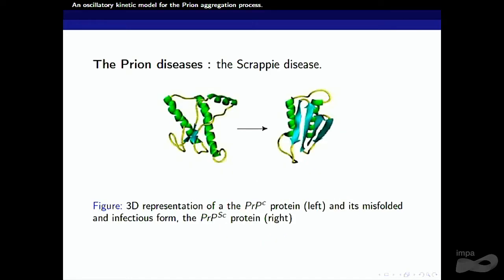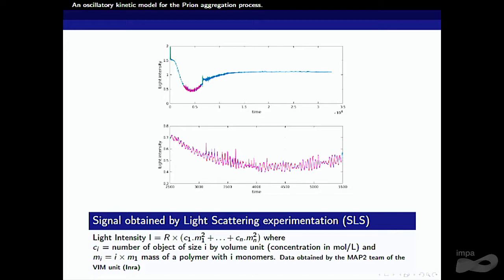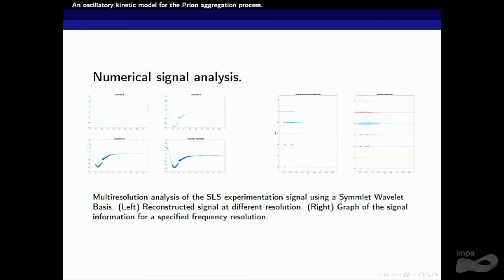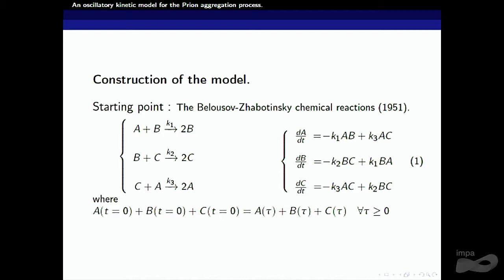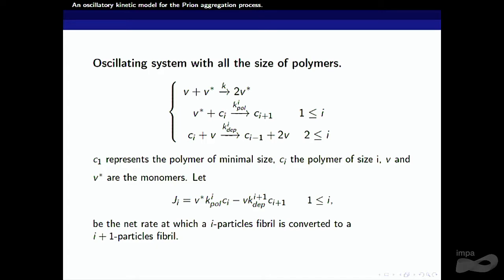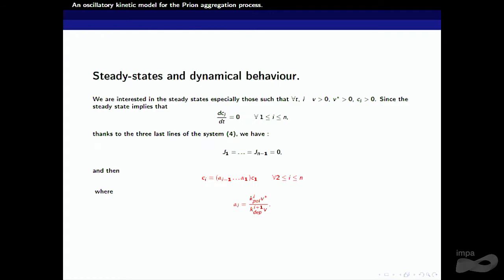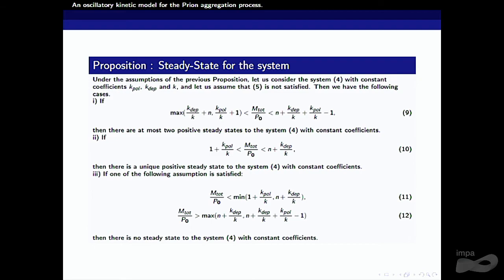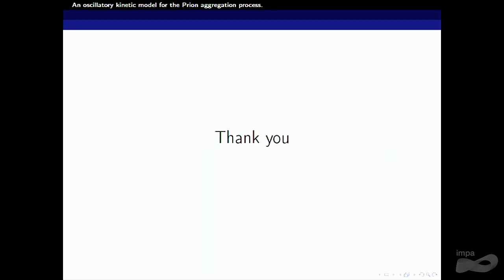Mathematical Methods and Modeling of Biophysical Phenomena - Mezache Mathieu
Mezache Mathieu
(INRIA)

This is part of a series of workshops organized by IMPA aiming at bringing together a multidisciplinary group of scientists to study problems in the biophysical sciences upon which mathematics may have an impact.

This year’s main topics are:

Inverse Problems in the Applied Sciences
Modelling in Biology, Ecology, and Epidemiology
Reaction-Diffusion Equations and Kinetic Theory
Identification and Inverse Problems in Biology
Structured-Population Dynamics

Luiz Bevilacqua (LNCC)
Jair Koiller (INMETRO, Brazil)
Dayse H. Pastore (CEFET)
Max O. de Souza (UFF, Brazil)
Scientific Committee
Peter Markovich (University of Vienna, Austria & KAUST, S.A.)
Benoit Pertame (UPMC, France)
J. P. Zubelli (IMPA, Brazil)